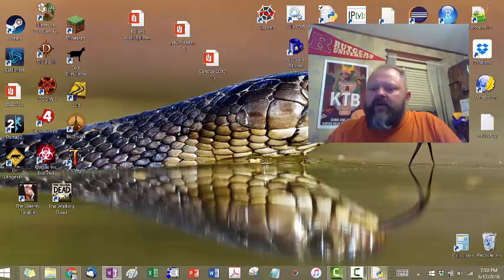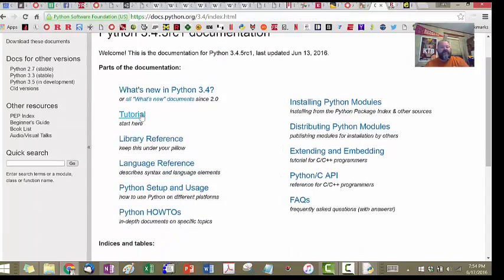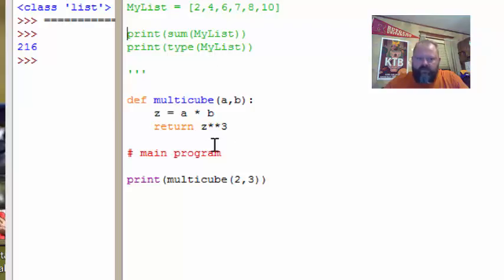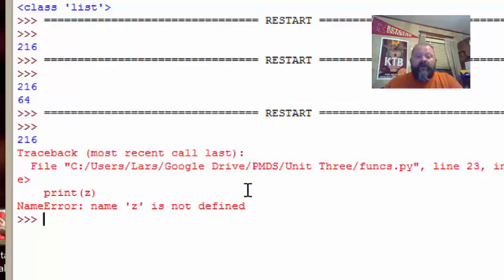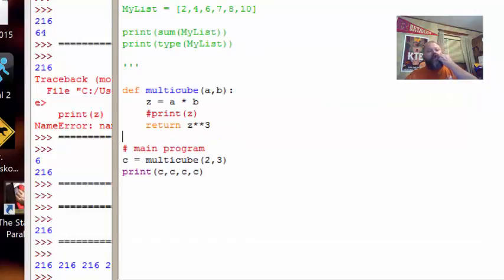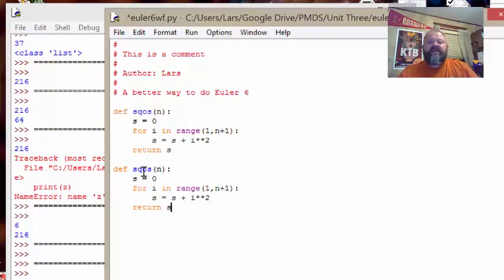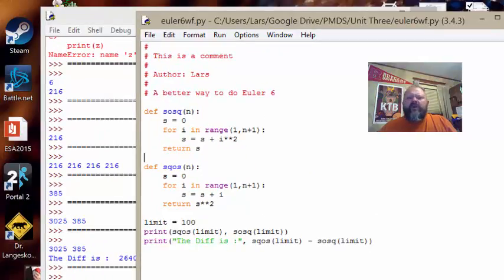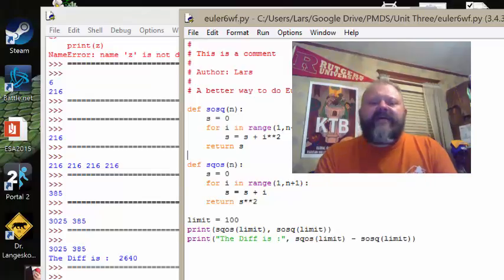PMDS Summer 2016 U3 1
The first review video for Unit 3.  Functions.